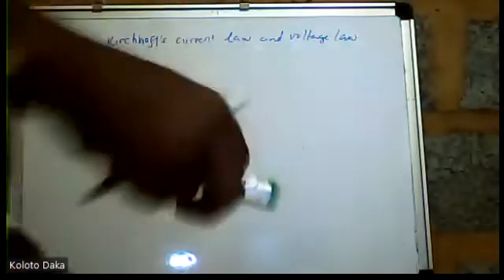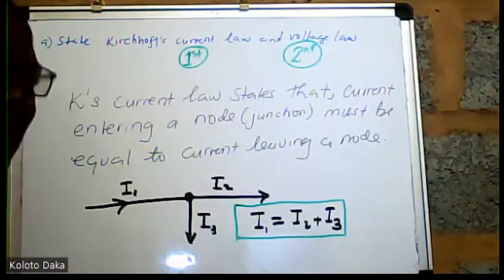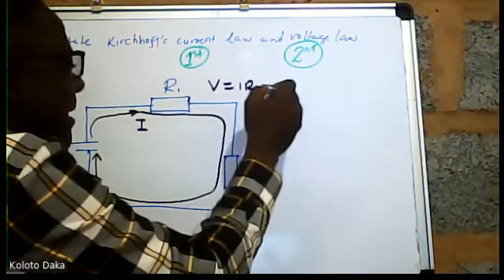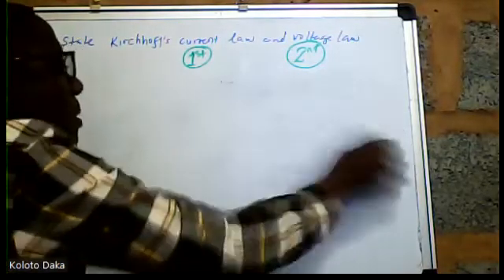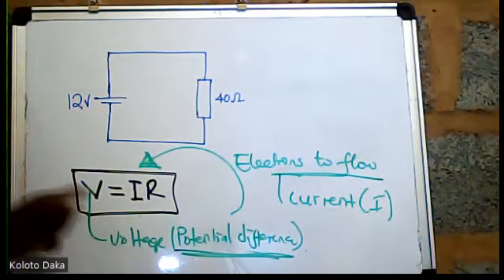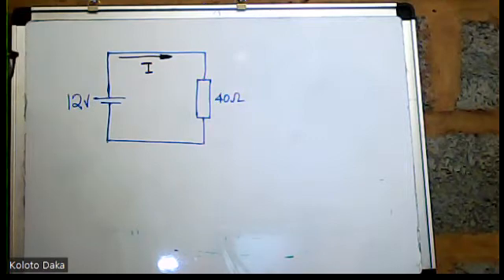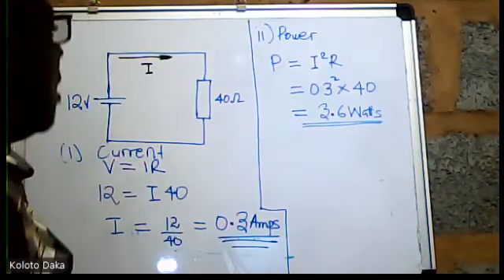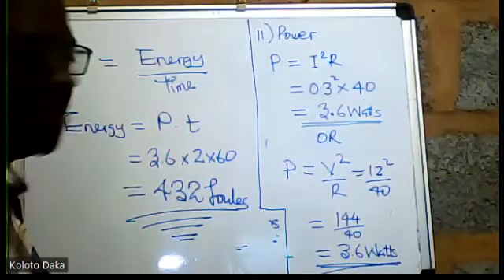Teveta Electrical Systems Solved by Eng DDK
Solved by Eng DDK